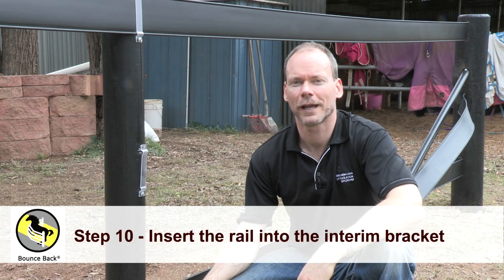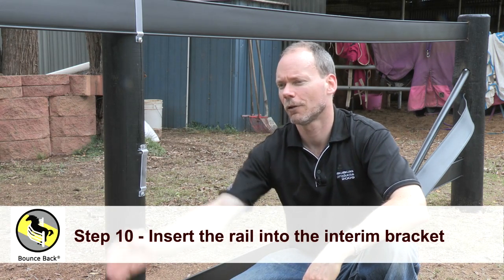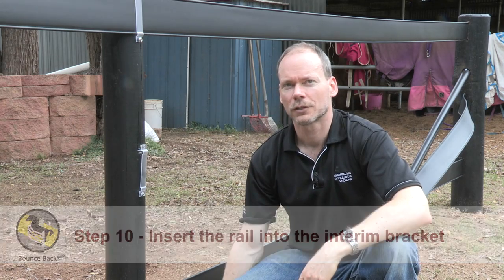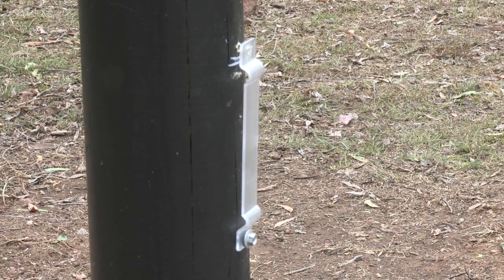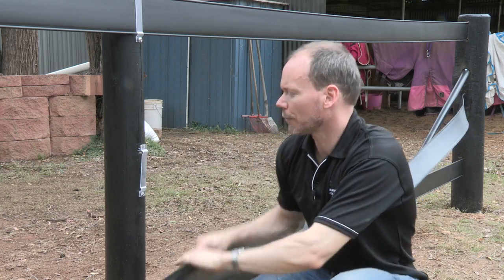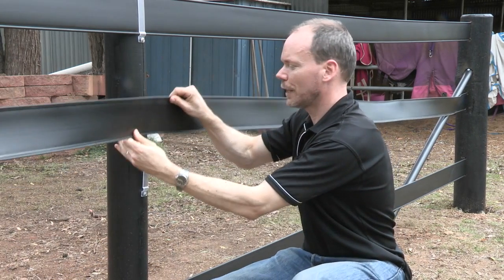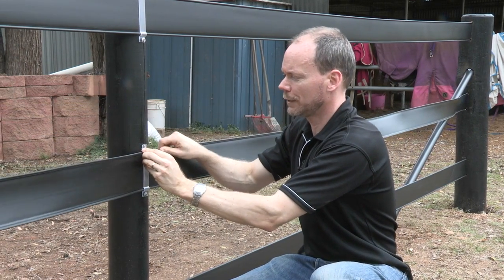10 Insert the horse fencing rail into the interim brackets